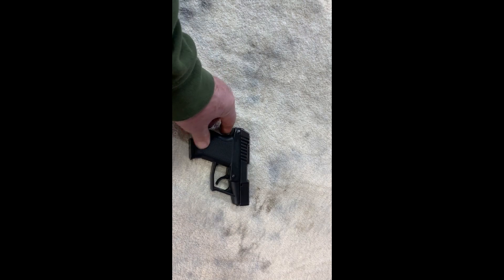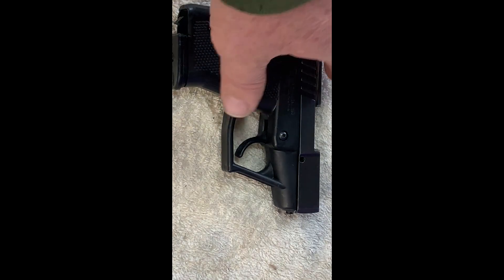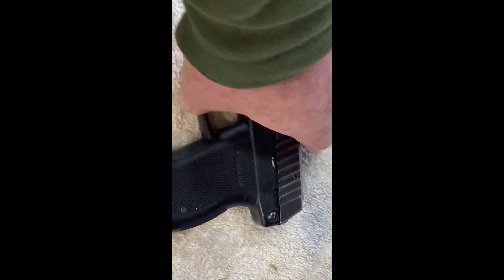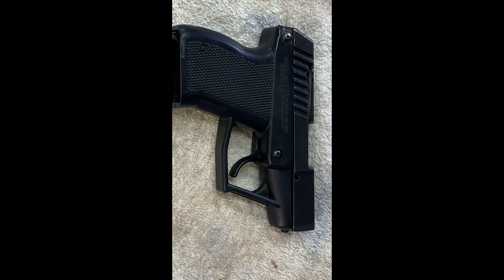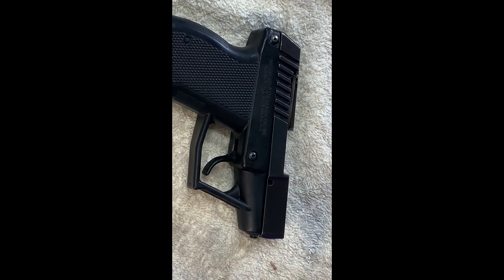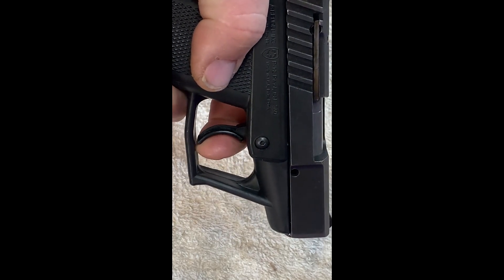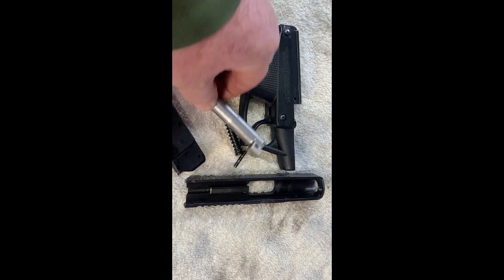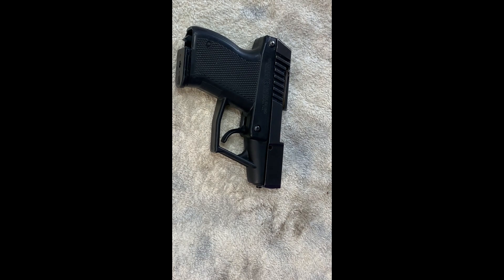#82 Freedom Friday on a Thursday